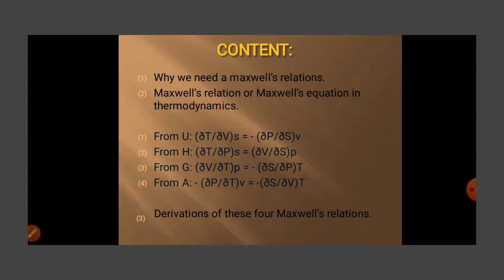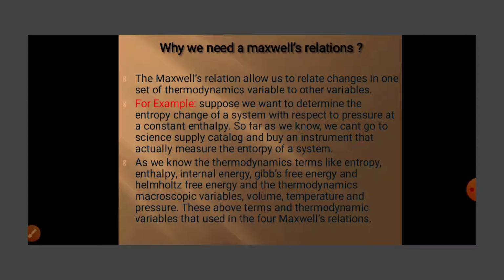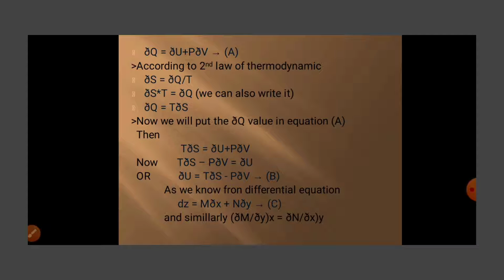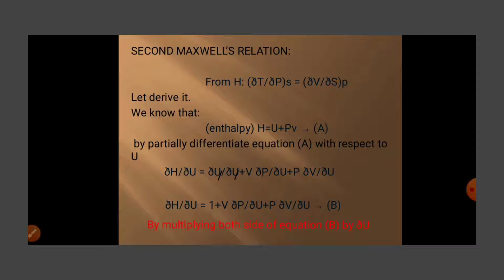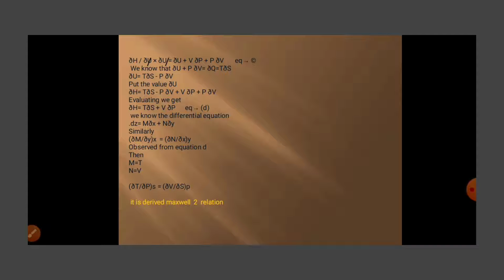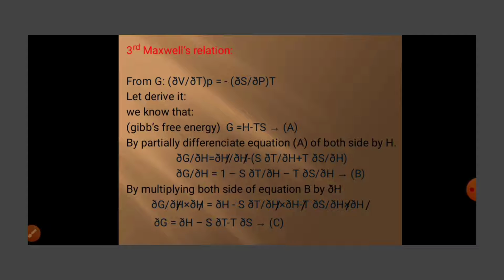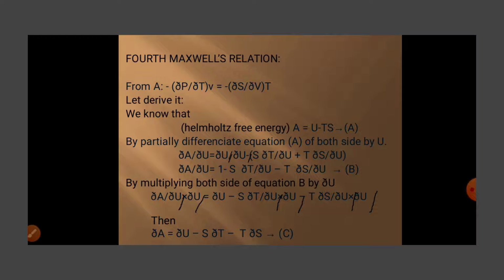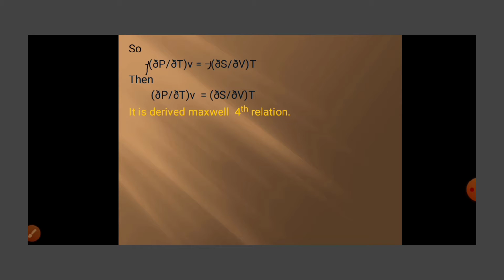Mexwell four relation in thermodynamics.